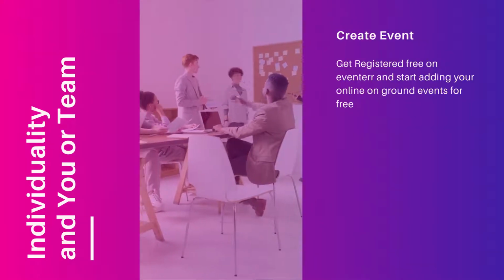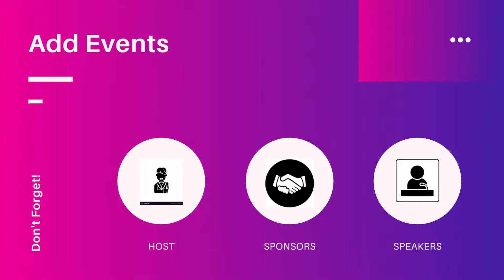eventerr Platform descriptive video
eventerr is an all-in-one event online, on ground event platform to engage your participants and build meaningful connections, beat for networking, workshop events, meetups, webinars, and conferences. eventerr has also got your ticketed events covered. So, let's get started. Add event is meant for event organizers. Once you create an event, you will be able to Co-host events. Now your dashboard is ready. The dashboard is a place where you can see the details of all the upcoming and past events and no of ticket sold and all participant details can be viewed. Sure, you can either choose to create a new event or modify the details of existing event. To create a new event, just click on the add event button and choose if you want your event to be a single session on multi host event. Select the desired option fill the name of the event and the schedule an event. that's it, your event will get created. You can proceed to fill in further details for your need, such as the bio of the event, host details of the speakers and sponsors and assign the speakers to different Host. You can even modify your virtual host setup here. Once you fill in all the required details, you can share the link with the registered participants. Your event is ready to go live now. On the day of the event. Just click on the start session button to start the event. It says host impactful events meetups and workshops virtually on eventerr